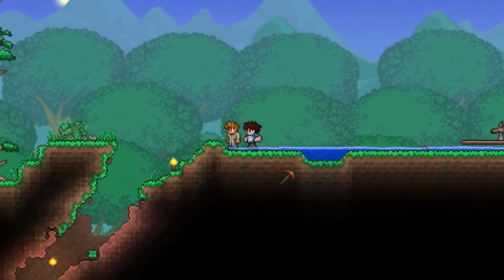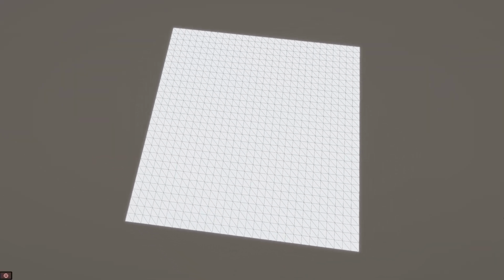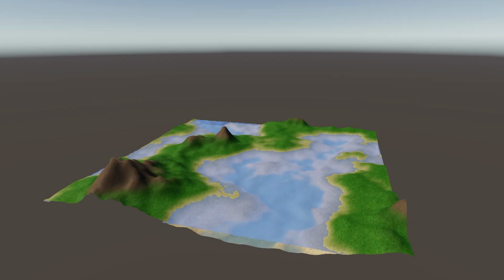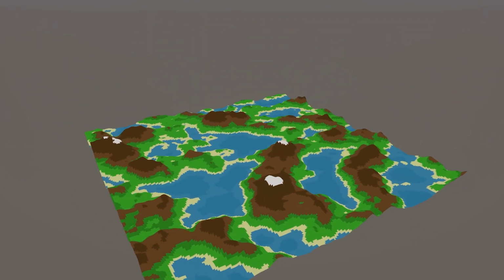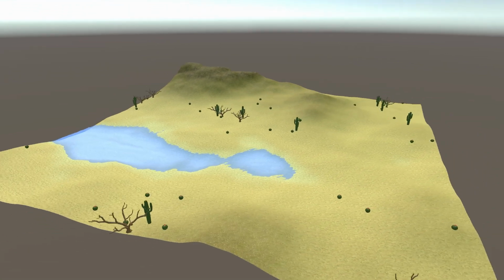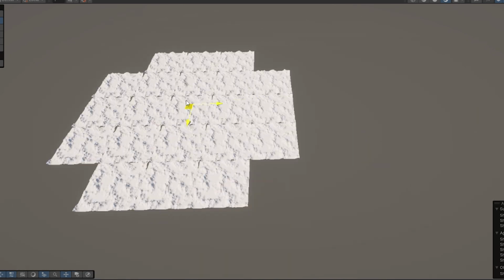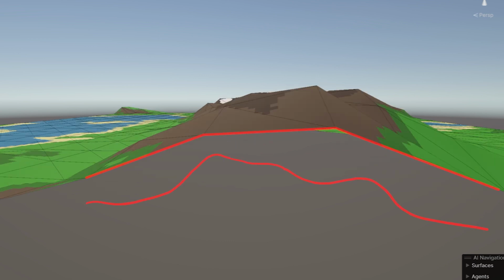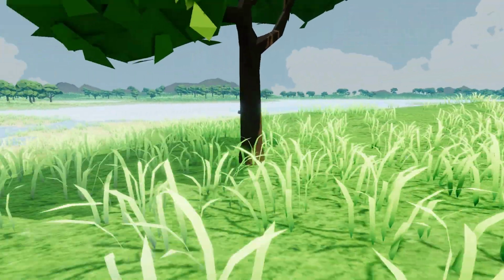How to Procedurally Generate Infinite Game Worlds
In this video, I show you how video games create infinite worlds using procedural generation. The steps game developers follow are simpler than you might think, and I hope this video encourages you to code your own open worlds — or at least helps you better understand how game development and games work in general. 🎮

My name’s Elián Geser, and I’m an indie game dev who makes video games for fun. I like programming and game development—whether it’s making a game in 24 hours, joining a game jam, or creating an open world game in Unity, I’m up for any game dev challenge.